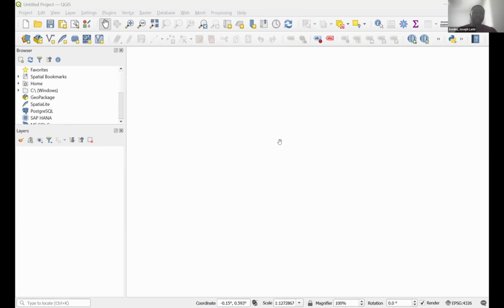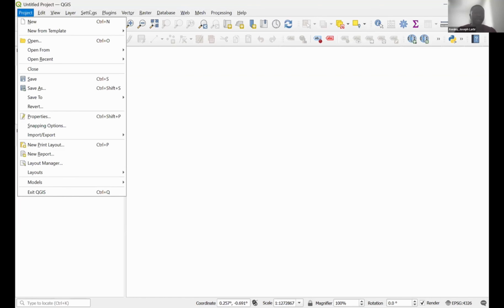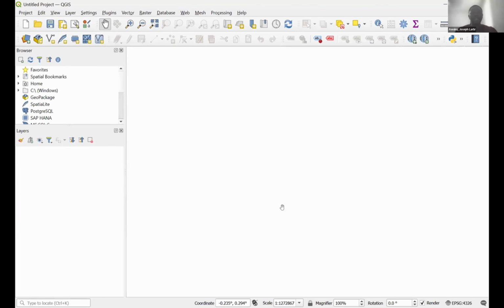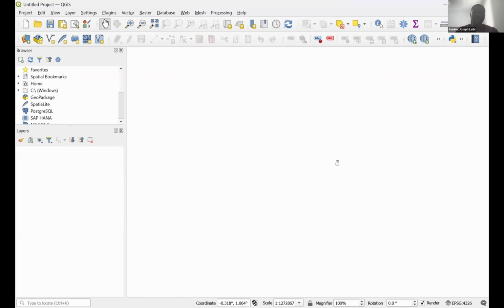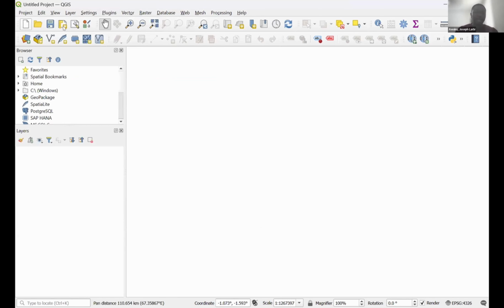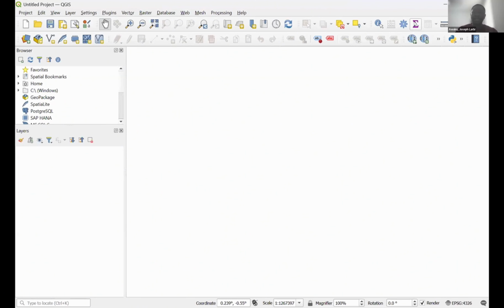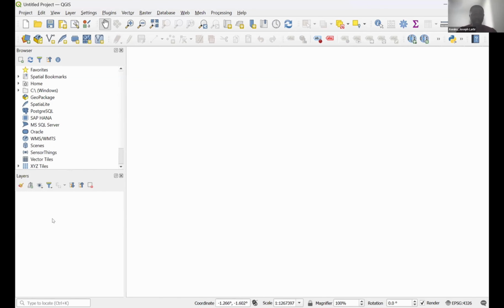GIS Lab Part 1: Getting Started with QGIS — interface, Layers, and Data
First session in our GIS Lab Series, facilitated by Joseph Awuku. This session introduces the QGIS interface, navigating panels and toolbars, understanding how layers work, and loading your first datasets to get comfortable with the software before moving into analysis.

𝗧𝗮𝗸𝗶𝗻𝗴 𝗟𝗲𝗮𝗿𝗻𝗶𝗻𝗴 𝗕𝗲𝘆𝗼𝗻𝗱 𝗧𝗵𝗲 𝗖𝗹𝗮𝘀𝘀𝗿𝗼𝗼𝗺. The Leadership Labs equip students and young professionals with technical skills, mentorship, and research experience to thrive academically and professionally. Through our Lab Series, mentorship programs, and community outreach, we help close the gap between classroom learning and real, in-demand skills, creating pathways to opportunity across Africa and beyond.

   🔗 Learn more / register for upcoming sessions via the LinkedIn page.